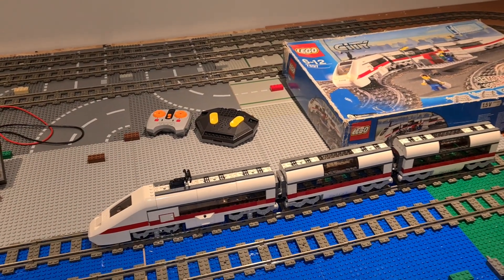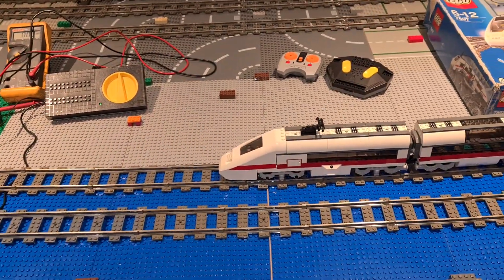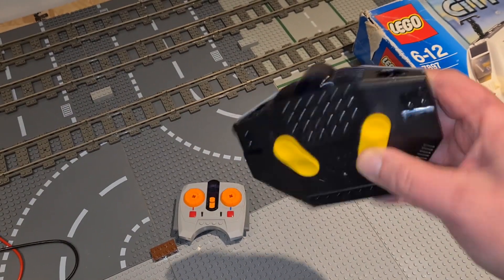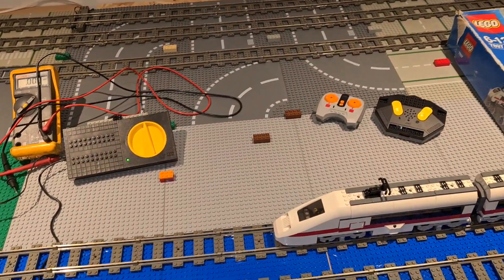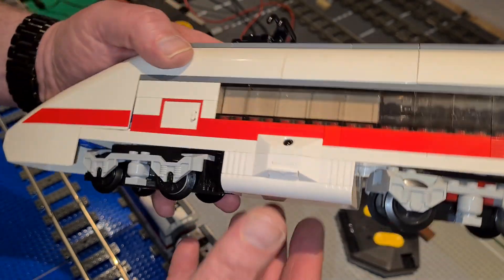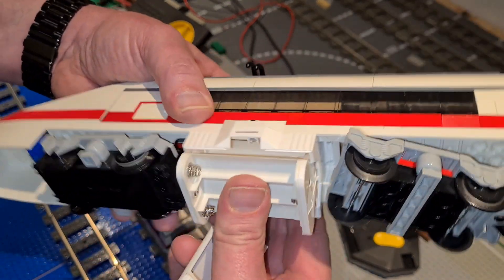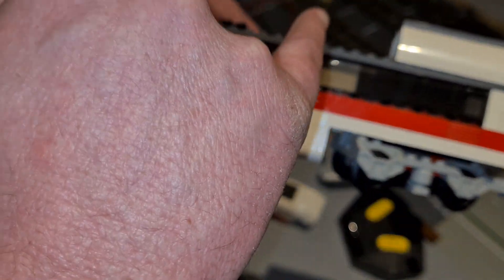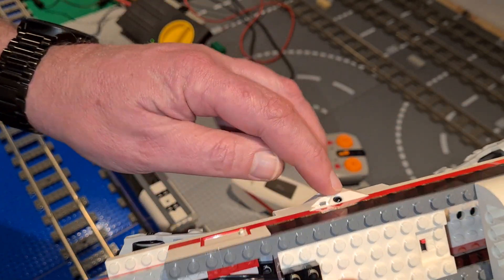9Volt DC Train Control with Arduino - Part 1, Re-purposing broken 9V motor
This video is a tutorial video of sorts, as we have built another loop of track in the Lego City and want to run another two trains on it. The first train we're going to run on the track is 7897 Remote Controlled Train. However, we don't want to use batteries or the remote control, we want to use the 9V track but the motors are becoming harder to find. To solve this problem, we've found a solution that uses a broken 9V motor to power a new Lego Power Functions motor.